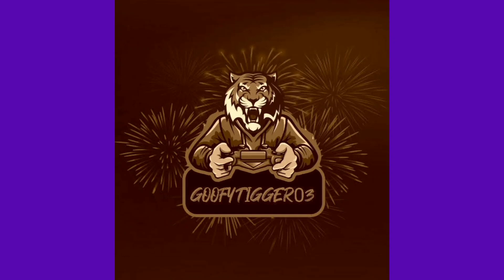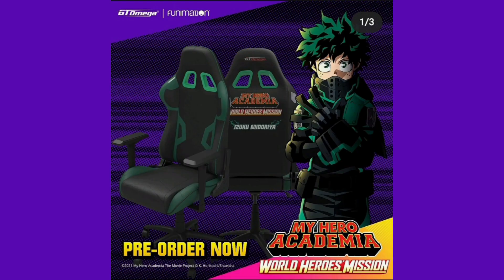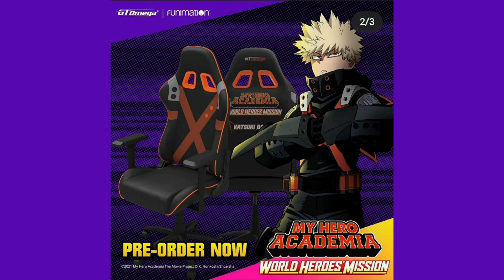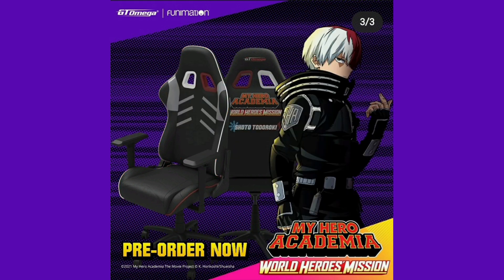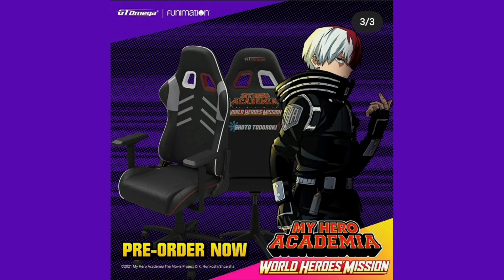My Hero Academia Gaming Chairs Picture's